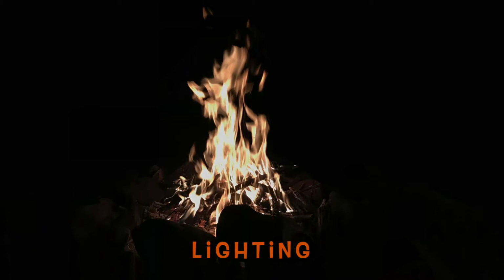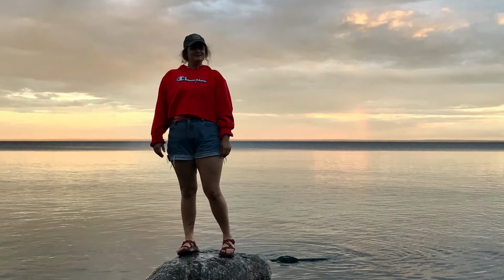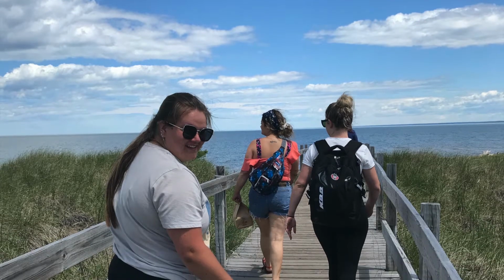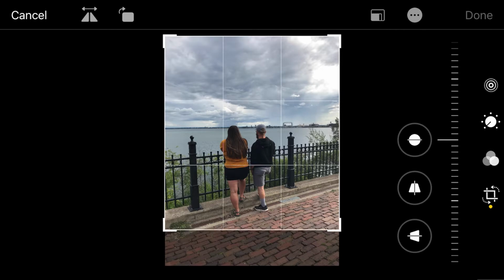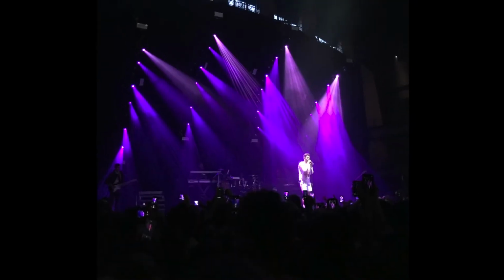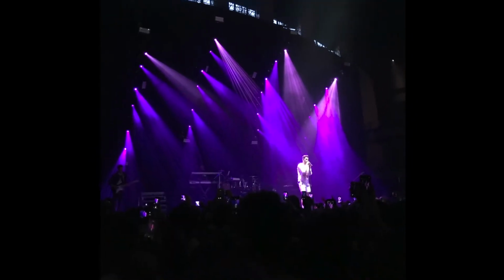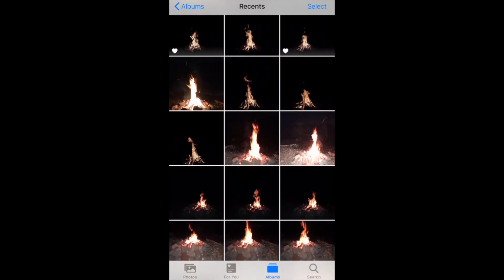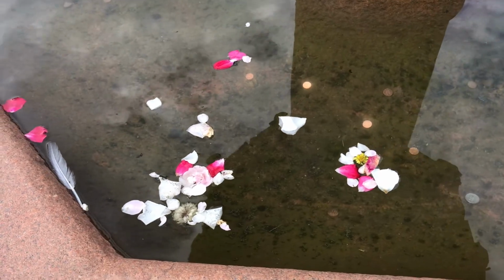Four Photo Tips with Danae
Danae wishes she could have captured the beautiful nature and smiles of Laketrails this summer... Instead, in this video, she gives YOU four easy Photography Tips to use at home and take your own creative photos! We encourage you to enjoy the world around you, create new memories, and safely share your exciting experiences with others through lively images. Give this simple art a shot and be sure to post your photos of the fun people, places, and things you find on Instagram while tagging @laketrails so we can see!